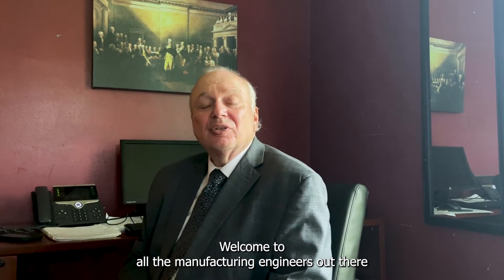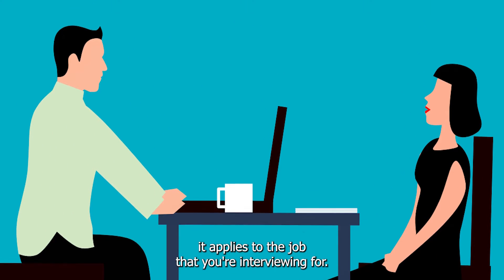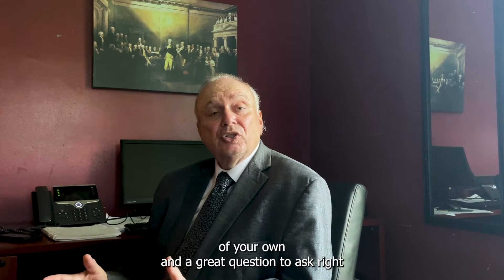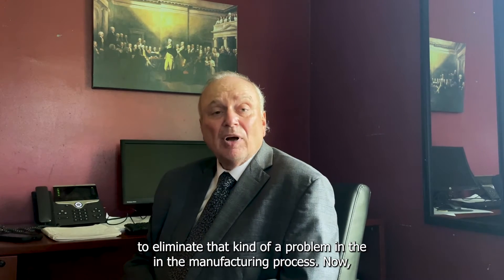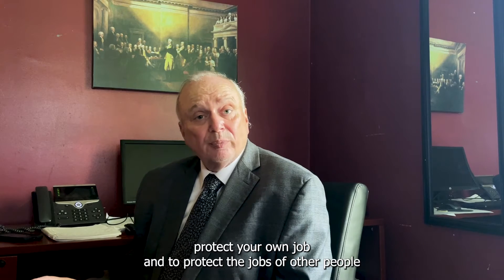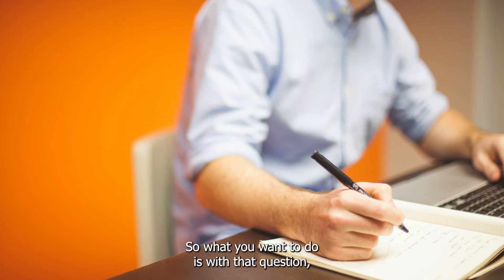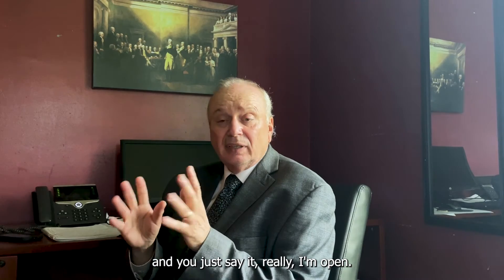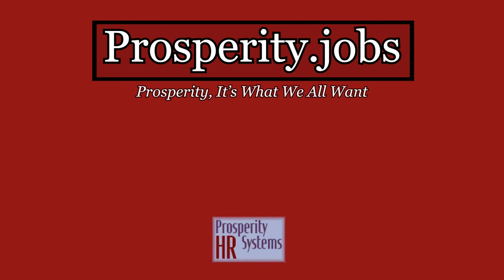Interview Tips for Manufacturing Engineers!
Today on Prosperity4America, we talk about tips for people looking or going into an interview for a Manufacturing Engineer Position.

Today, I'm going to give a quick synopsis of all the economic data that relates to the U.S. employment market status in a few minutes all in one place. We are constantly looking for ways to help people with their search for the right career move! We think we have found yet another way by starting a YouTube channel dedicated to helping all of us with their careers, their companies, and their communities! We named our YouTube channel Prosperity4America!

It will provide you with the key information you need to know to make a decision about your future. We will be keeping all of our videos shorter than 15 minutes (Minus this one lol). Once you have listened to it, take a look at some of the other videos we have created on our Prosperity4America channel.

If you are an employer, we will also be giving you tips on how to be a better interviewer. We will also be putting out quarterly employment forecasts on the national job market so you could better judge what is happening and how it may relate to your career, your company, your community. No political commentary. Just information so you can achieve the prosperity you are looking for!